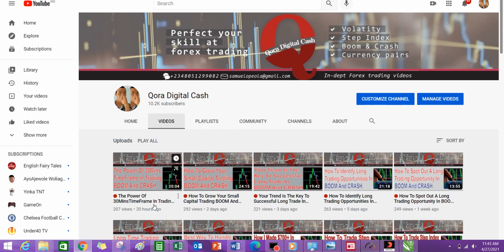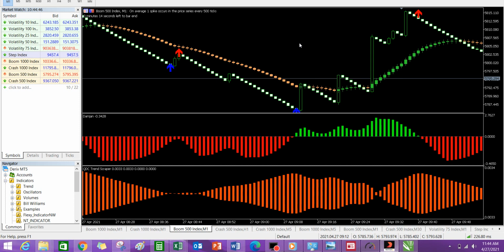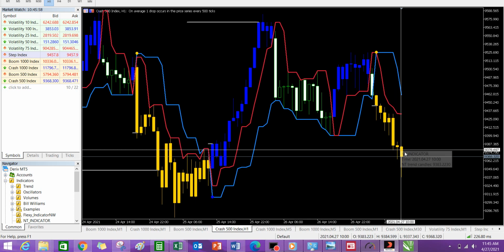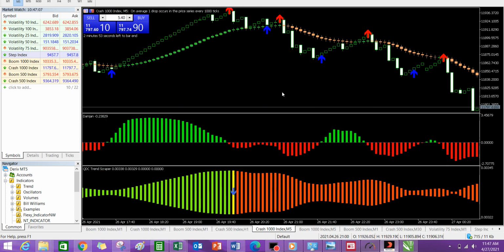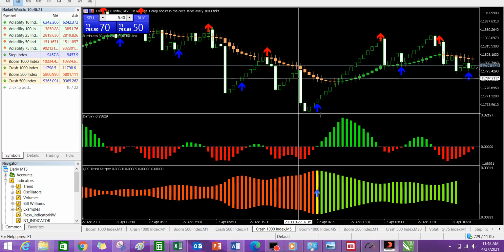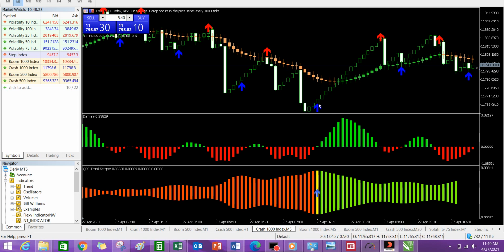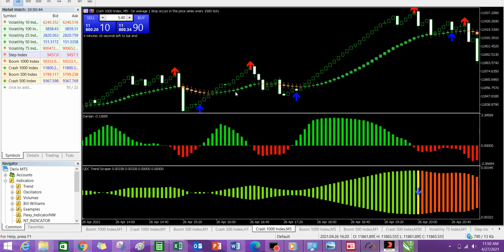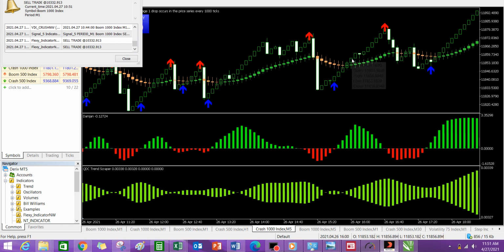🔴 5Mins Trading Strategy For Trading BOOM And CRASH | Binary.com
🔴 5Mins Trading Strategy For Trading BOOM And CRASH | Binary.com | Make Money Online | Deriv.com

Trading Rules:

1.

2. Fund Account to use real money or practice with demo fund first before using real money.

or